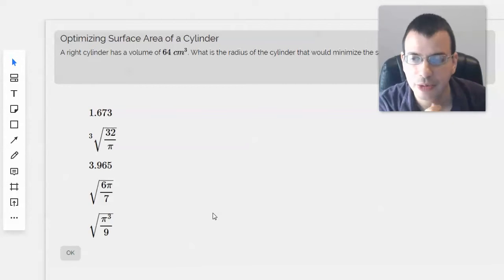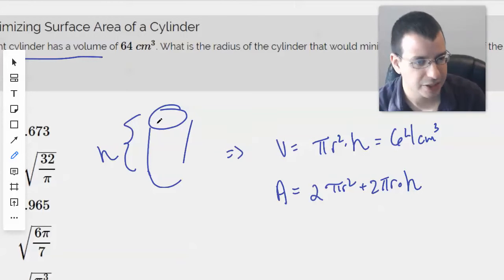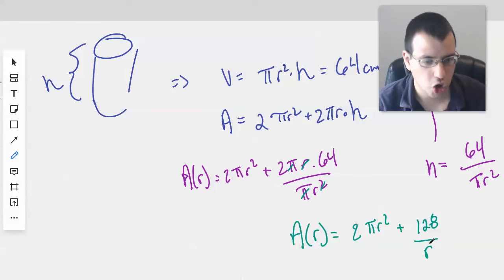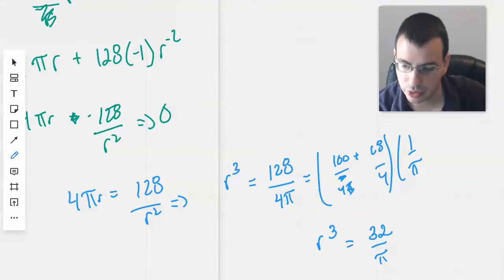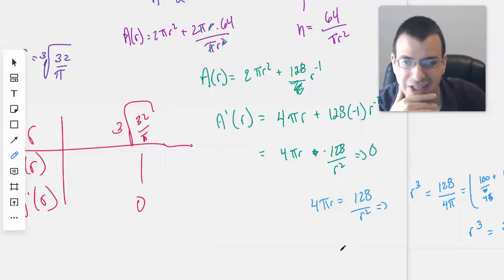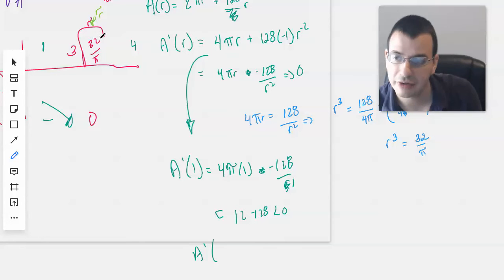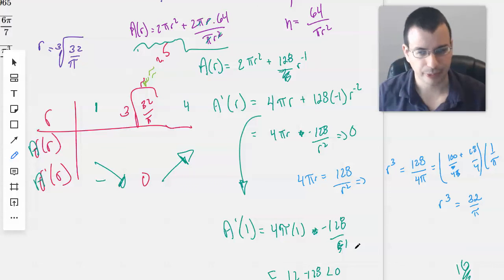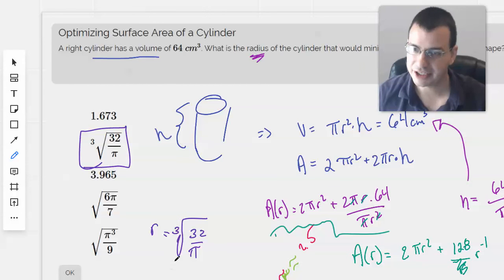Optimizing Surface Area of a Cylinder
Finding the minimal surface area given a constrained volume for AP Calculus.